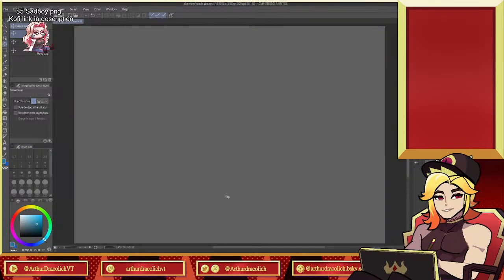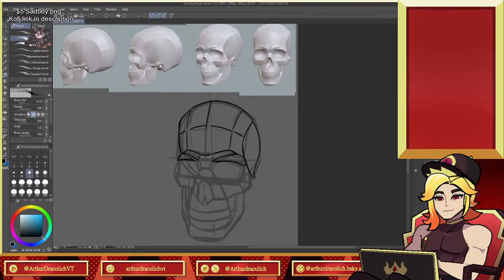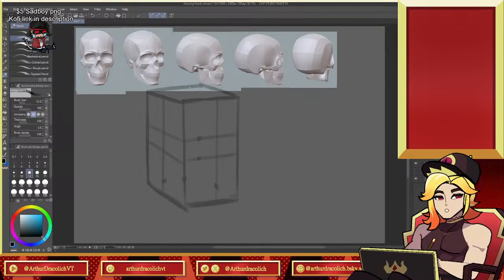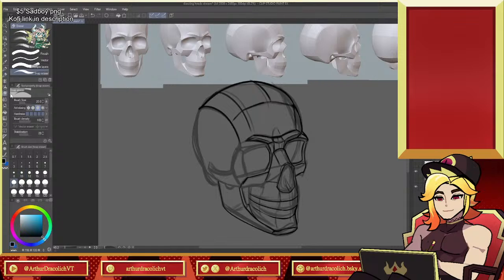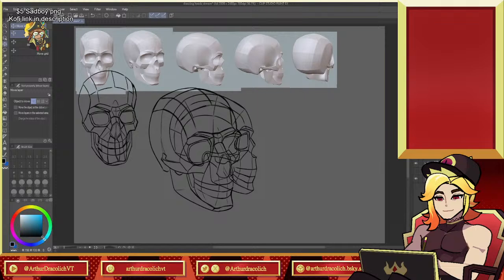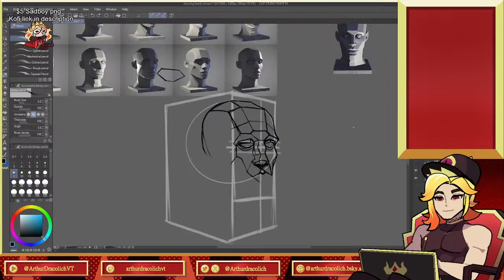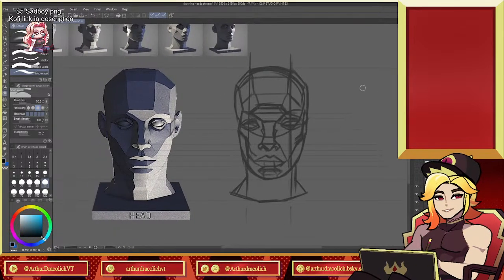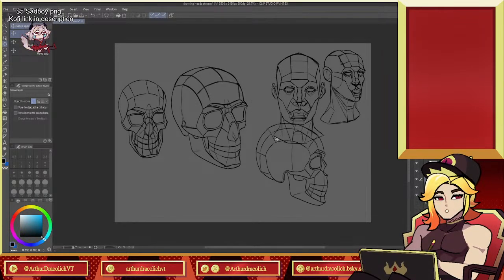[Draw along] Join a VTuber Studying Heads and face shape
Arthur Dracolich, King of Camelot from the past brought to the future due to mysterious circumstances.

Stream Rules
-English only please! I cannot moderate the chat in other languages
-Don't Share/ ask for personal information from anyone
-No Racist, Homophobic, or any other kind of hate speech, this is a safe place.
-No trauma dumping
-No backseating or spoilers unless I specifically ask for them
-please keep chat on topic
-and no spam please
-No asking for personal information